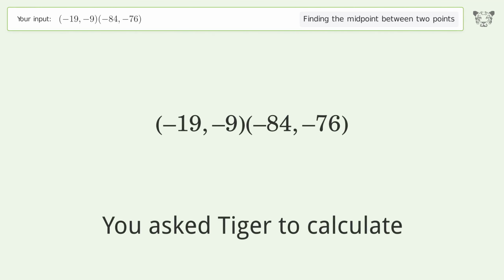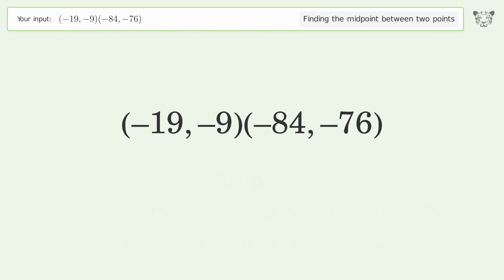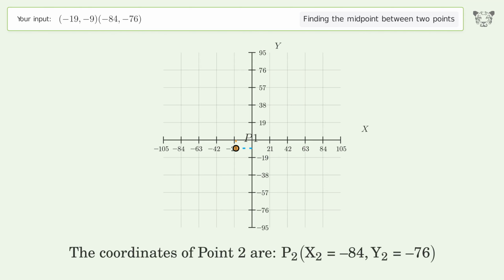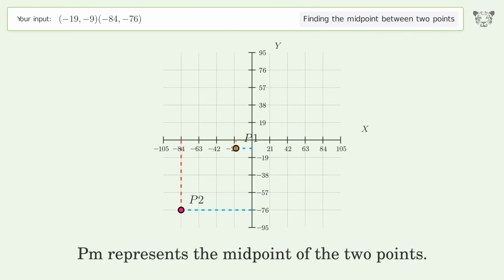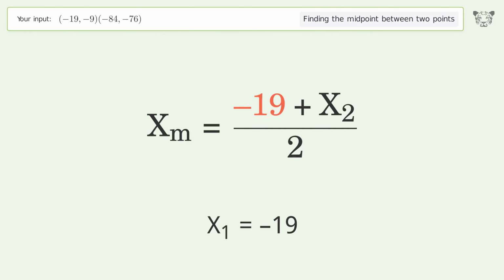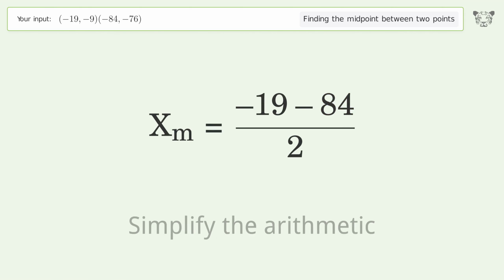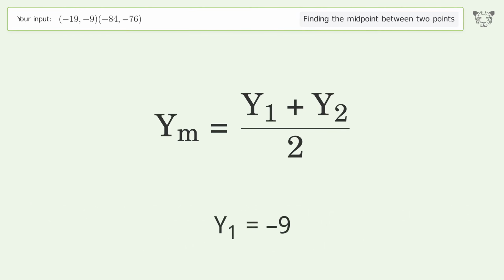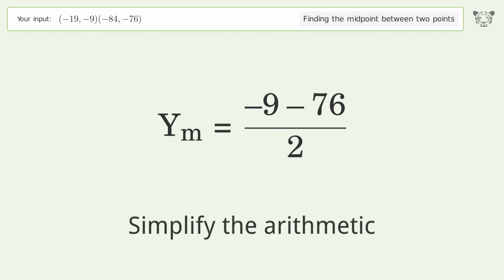Find the midpoint between two points p1 (-19,-9) and p2 (-84,-76): Step-by-Step Video Solution